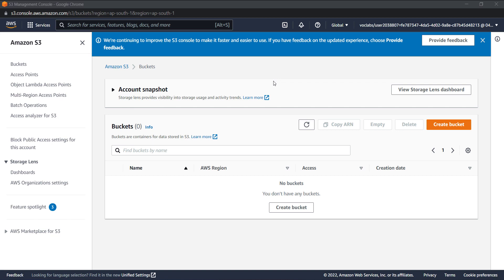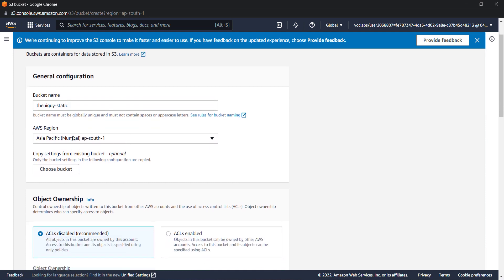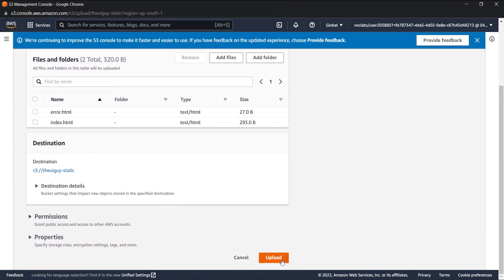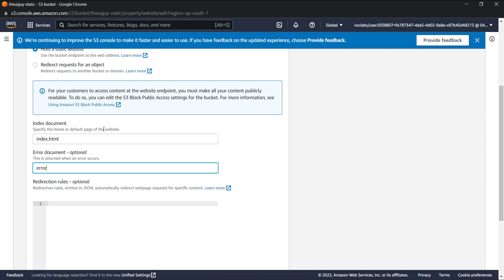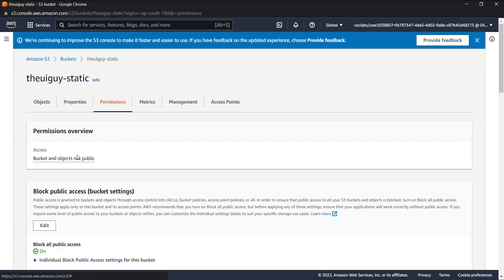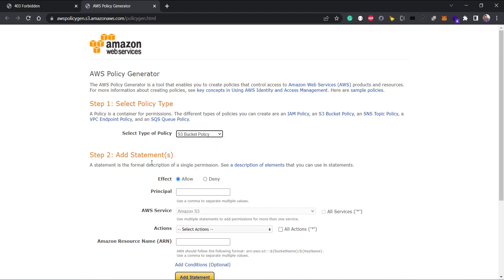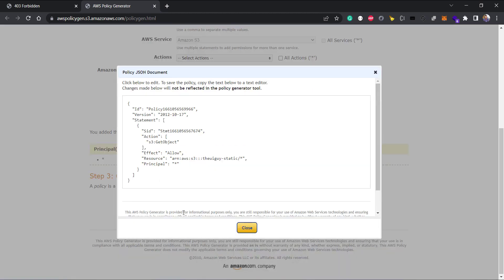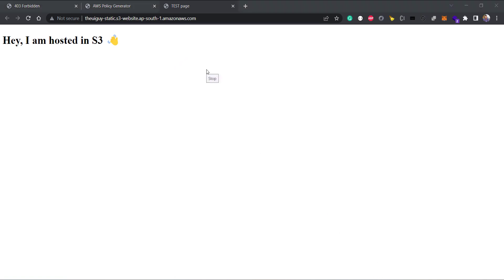How to deploy a static website to AWS S3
In this view we will learn
1. What is a S3 bucket
2.How to create S3 bucket
3.How to upload files to S3 bucket
4.How to generate bucket policy

static site to s3
static site s3 cloudfront
static site s3 https
serverless deploy static site to s3
static website s3 bucket policy
static website s3 access denied
static website s3 cost
static website s3 example
static website s3 cloudformation
static site hosting s3
static site hosting
static site hosting free
static site hosting aws
static website hosting aws s3
static website hosting aws s3 https
aws amplify static site hosting
how to host static website on aws
best way to host static website aws
s3 bucket policy
s3 bucket policy generator
s3 bucket policy to allow public access
s3 bucket policy for static website
s3 bucket policy principal
s3 bucket policy terraform
s3 bucket policy iam role
s3 bucket policy vs iam policy
s3 bucket policy for cloudfront
s3 bucket policy deny encryption
how to create bucket policy in aws
how to create s3 bucket policy in aws
what is bucket policy in aws
how to make aws bucket public
make s3 bucket public policy
aws list bucket policies
understanding aws bucket policy
aws bucket definition
aws buckets explained
what is aws bucket name